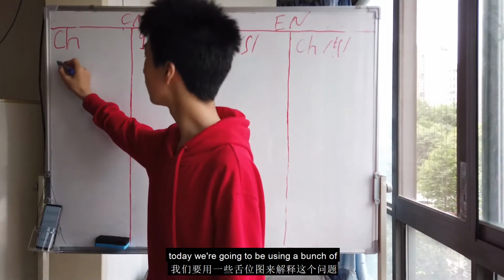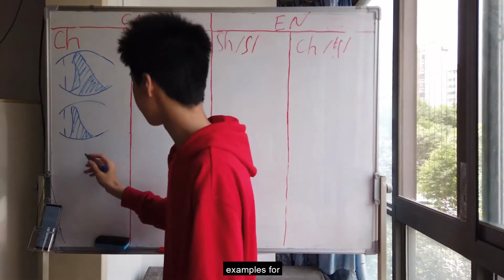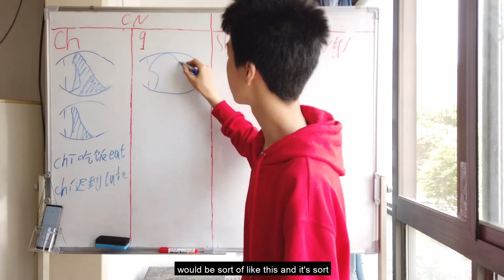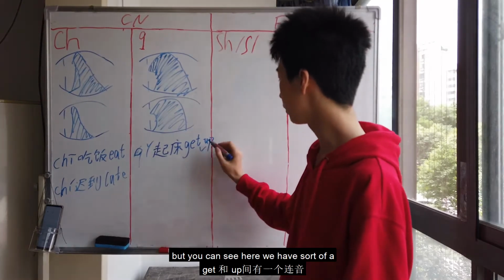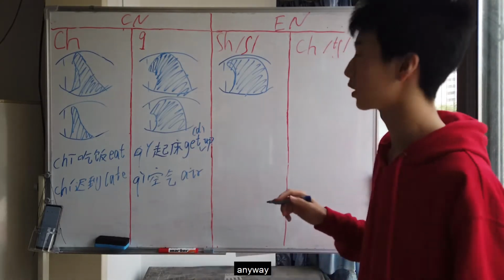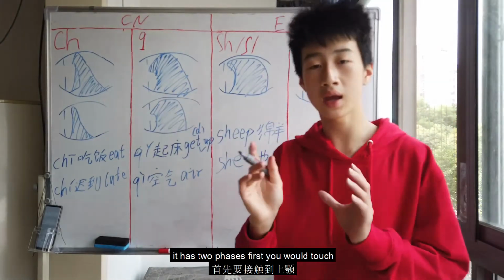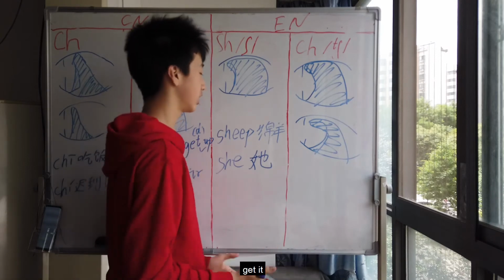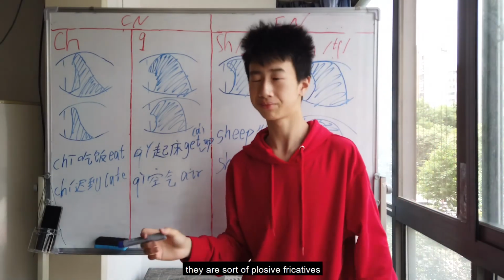ch/q/sh sounds comparison in Chinese and English (en version)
I am Jerry, a polyglot.